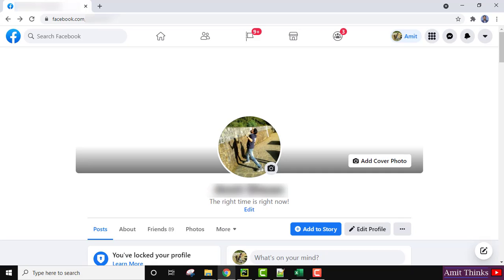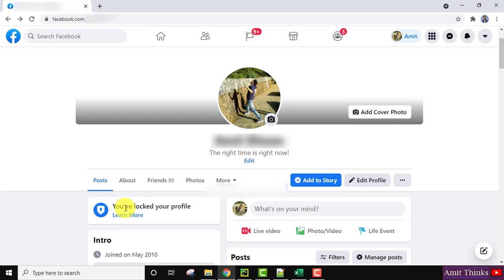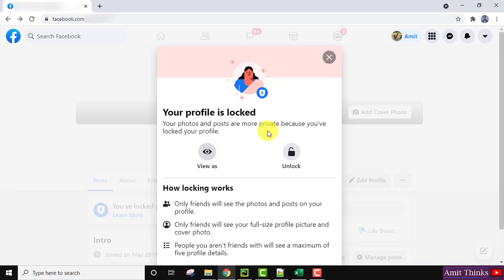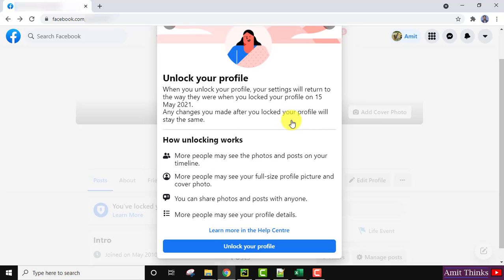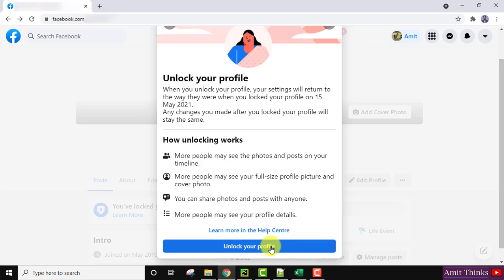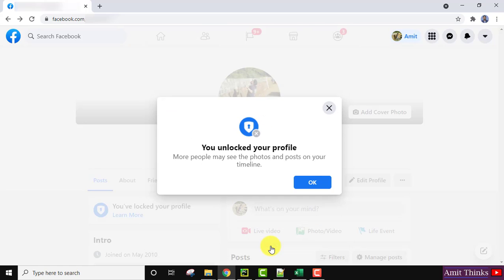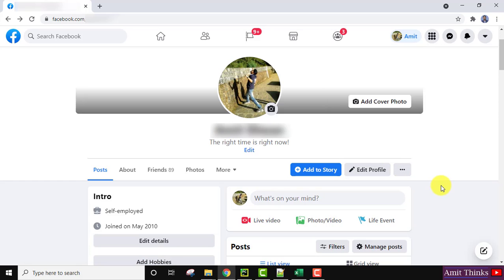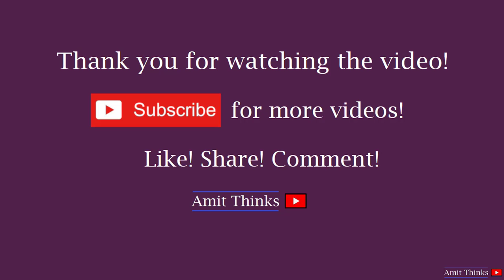How to unlock Facebook Profile Easily (2021) | Unlock locked Facebook profile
How to unlock Facebook Profile Easily. We will see how to lock your Facebook profile easily. Not every user is getting this lock profile option.